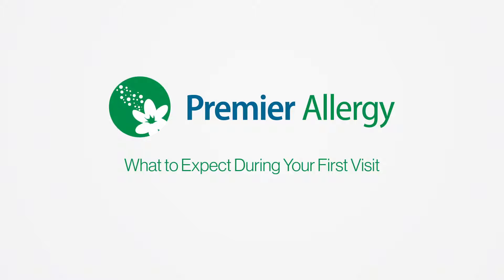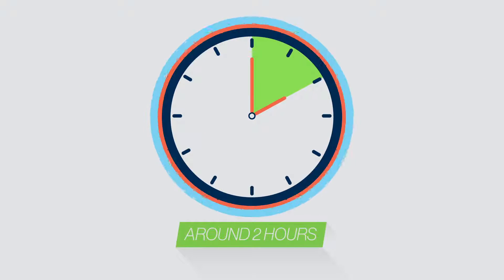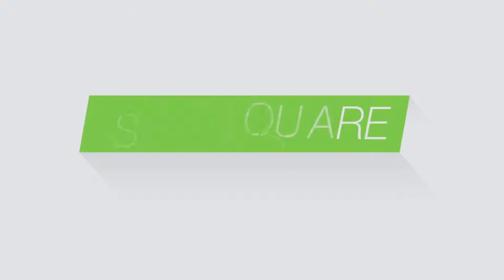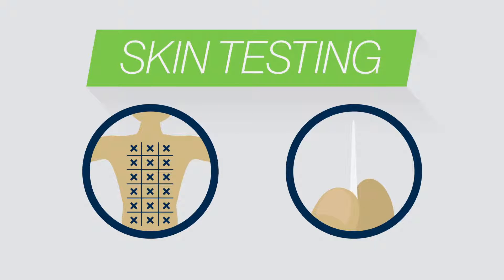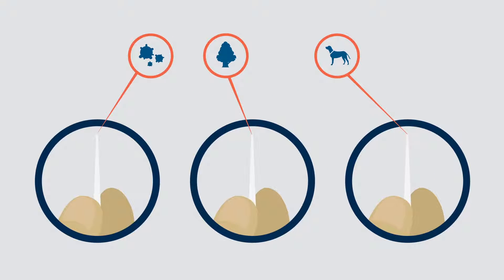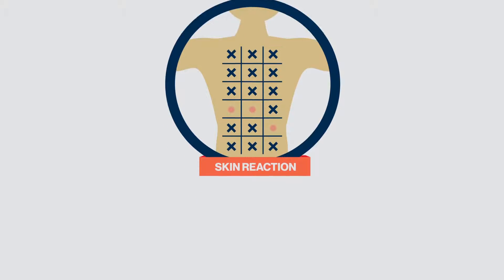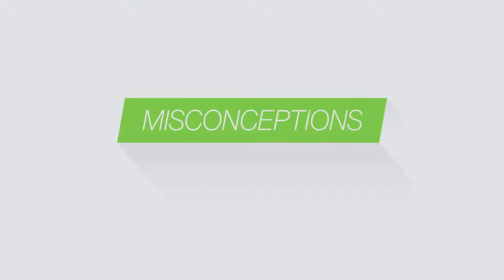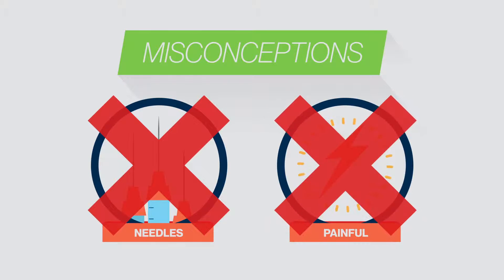Premier Allergy - What to Expect During Your First Visit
Outsider is a full-service video production and motion graphics studio based in Columbus, Ohio. We deliver compelling, high-level video content that is critical to business success.